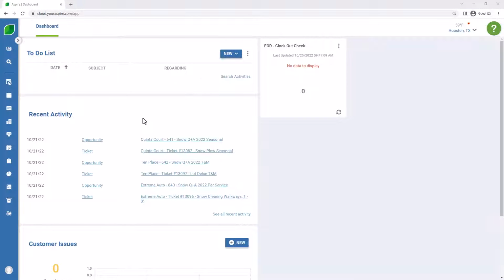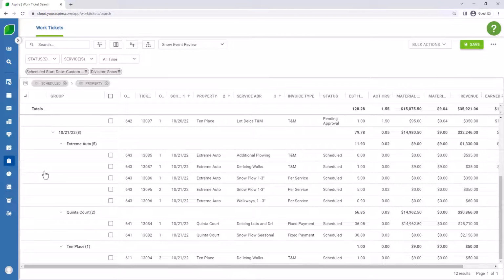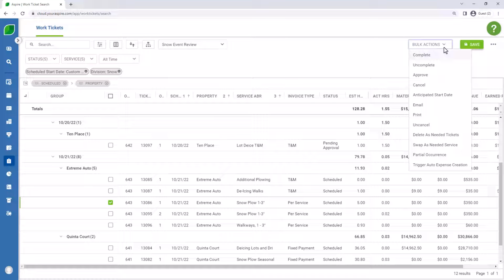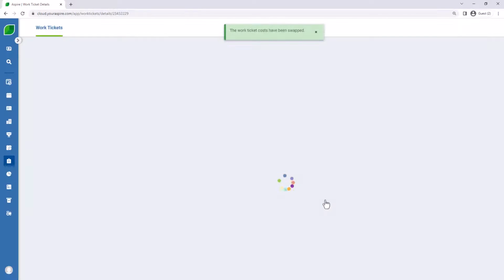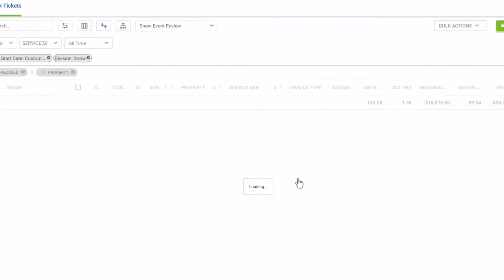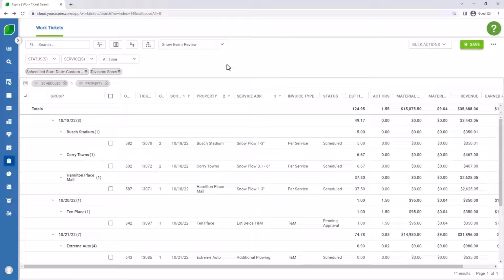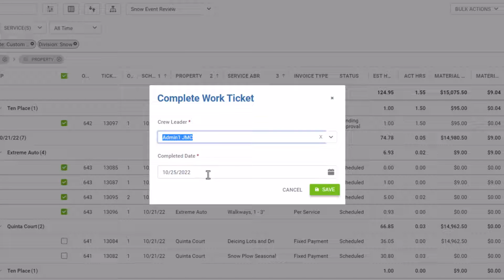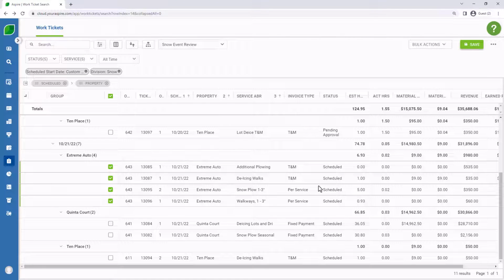Snow Work Ticket Management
In today's video, we're talking about work ticket management, specifically for the Snow season!

In this video, you'll:
• Discover how to manage lists related to Snow
• Learn how to analyze snow work tickets for accurate invoicing

0:00 Introduction
0:29 Creating a Snow Event Review List
2:47 Importance of Work Ticket Status
3:20 Combining Work Tickets and Swapping Work Ticket Costs
6:39 Deleting A Work Ticket with No Cost
7:30 Swapping As Needed Services
9:24 Thought Processes When Reviewing a Snow Event
10:02 Additional Snow Work Ticket List Ideas
11:09 Completing Snow Work Tickets for Invoicing
12:46 Troubleshooting Issues When Completing Snow Work Tickets
14:19 Review